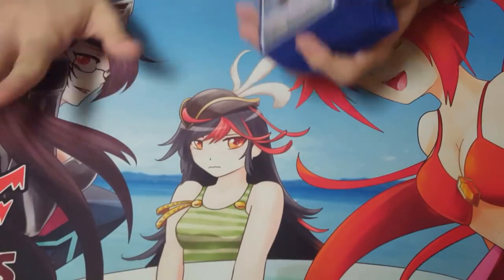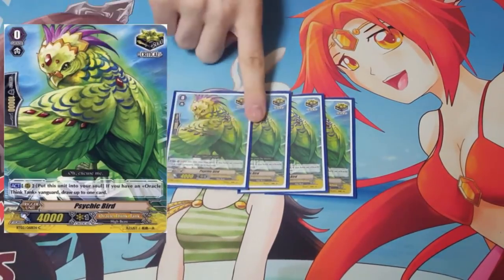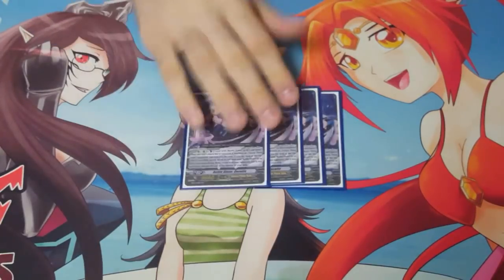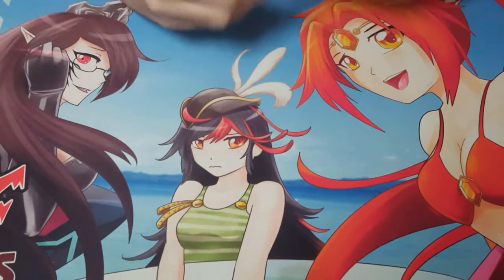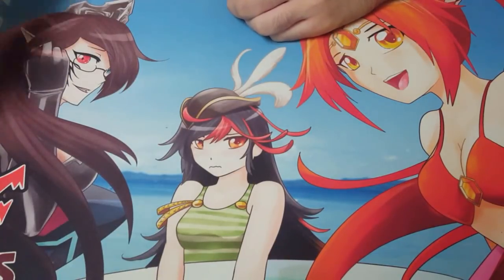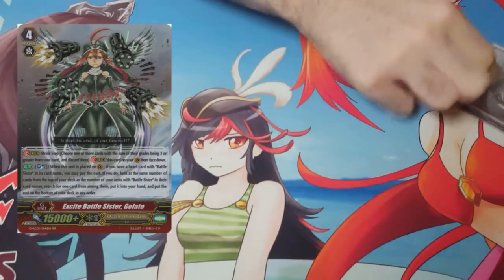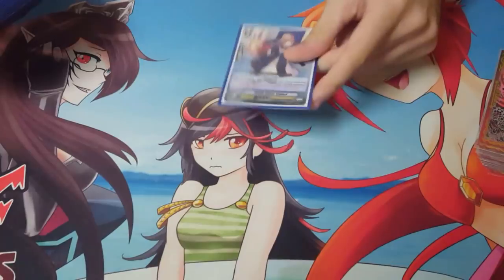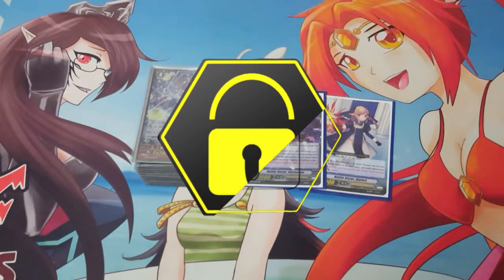Cardfight Vanguard!! Deck Profile Battle Sisters (G-Set 12)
*Deck List in Bottom of Description

Hey guys hope you are doing well. Team Gradelock is back to bring you a deck profile on Battle Sisters after they have gotten support from G Booster Set 12. With the support Oracle Think Tank has gotten more tools to combat more decks in the format.

Our Team Gradelock Shirts & more!!

Deck List)
Grade 0:
1x Battle Sister Kipfrei
4x Battle Sister Ginger
4x Battle Sister Muffin
4x Psychic Bird
4x Battle Sister Heal

Grade 1:
4x Battle Sister Stride Assist
4x Battle Sister Marmalade
4x Battle Sister Rusk
2x Battle Sister Taffy

Grade 2:
4x Battle Sister Cocette
4x Battle Sister 10k
4x Battle Sister Sable

Grade 3:
4x Battle Sister Stride Break
4x Battle Sister Souffle

Strides:
4x Still Water
2x Battle Sister Stollen
1x Battle Sister Gelato
1x Battle Sister Miroir
1x Kamusussano
1x Sebreeze
1x Amaterasu (Gb 8)

G-Guards:
2x Amaterasu
1x Lozenge Magus Apex
1x Battle Sister g guard
1x Ichibyoshi